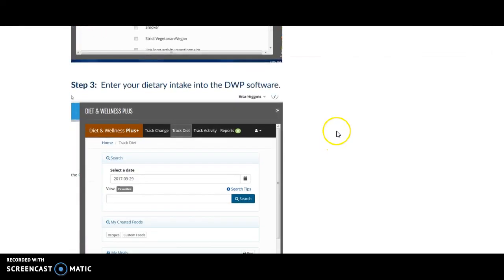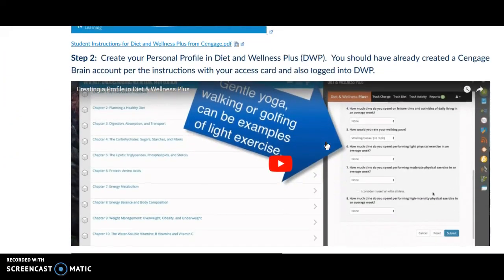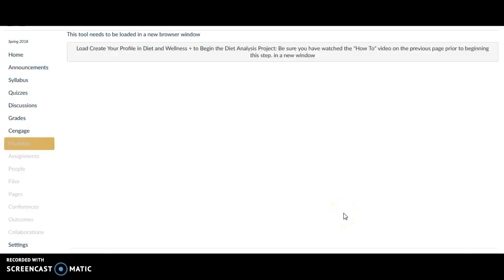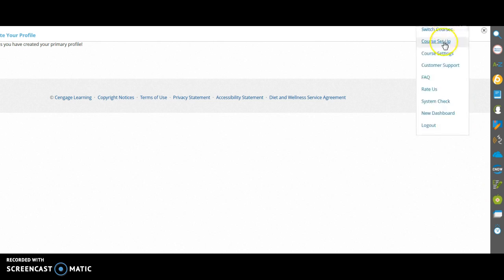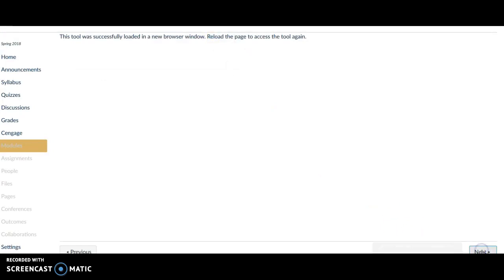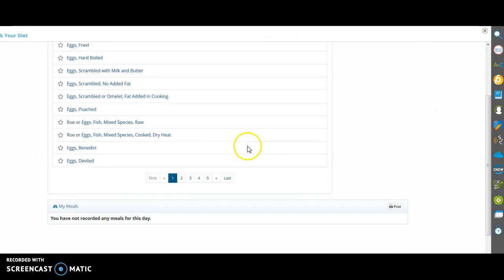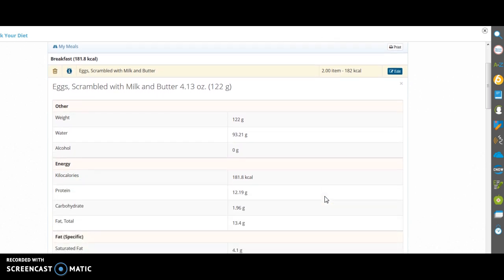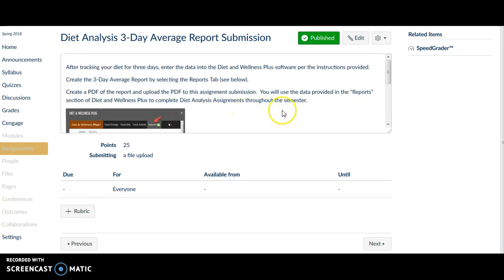Diet Analysis Assignment Instructions Online Nutr 210